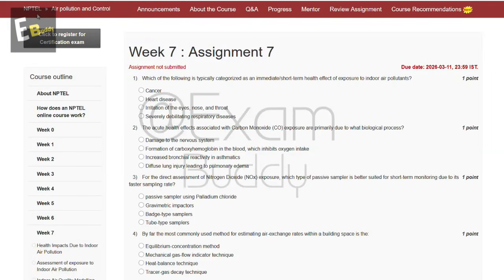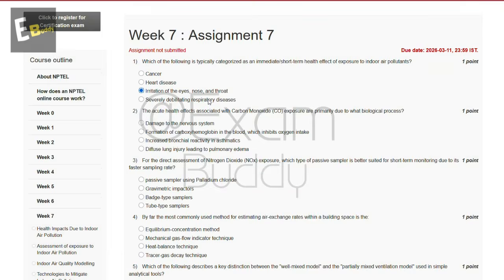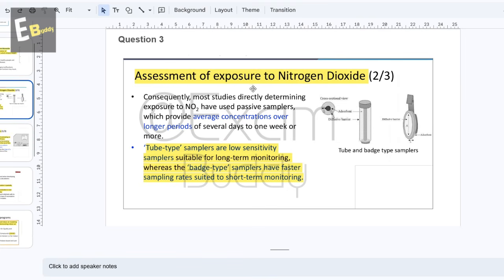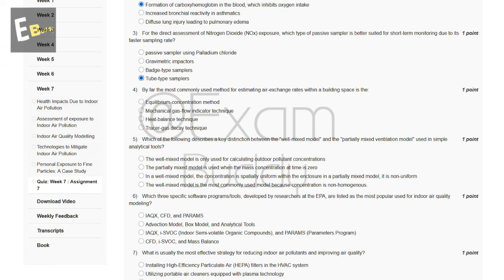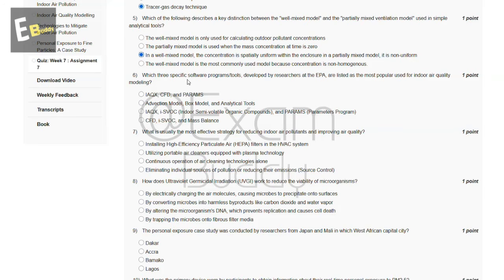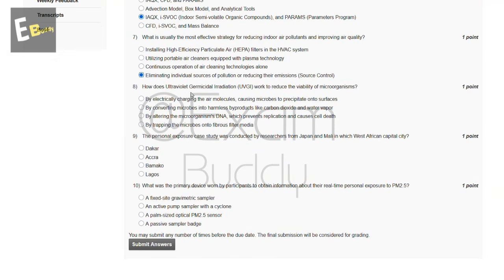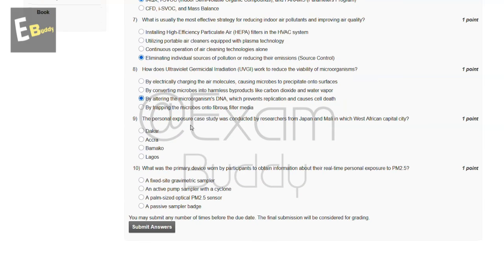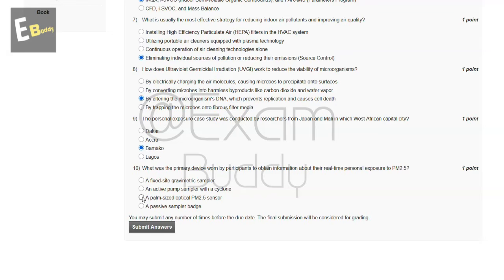NPTEL Air pollution and Control Week 7 Assignment Answers With Explanation | Jan–Apr 2026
In this video, you will get NPTEL Air Pollution and Control Week 7 Assignment Answers for the January–April 2026 session.

📘 Course Name: Air Pollution and Control
🎓 Platform: NPTEL
📅 Session: Jan–Apr 2026
📖 Week Covered: Week 7